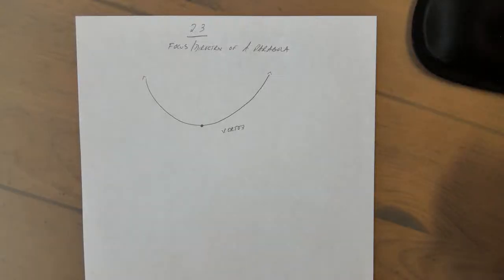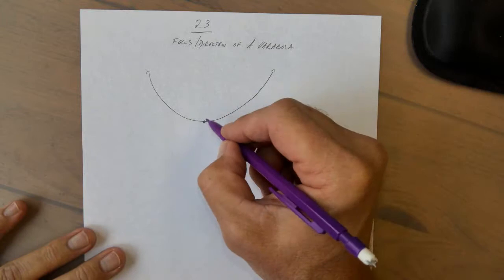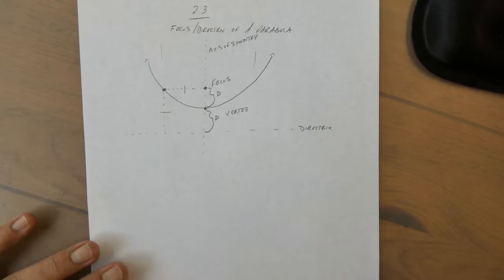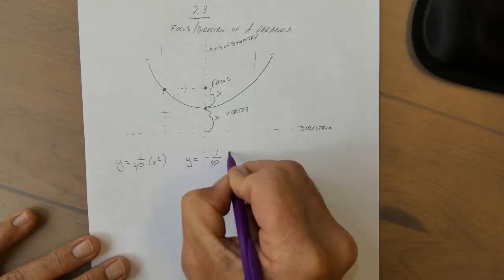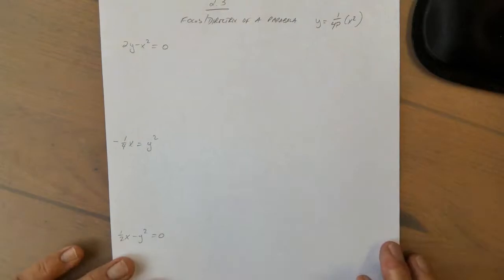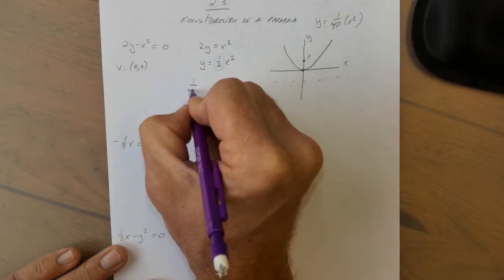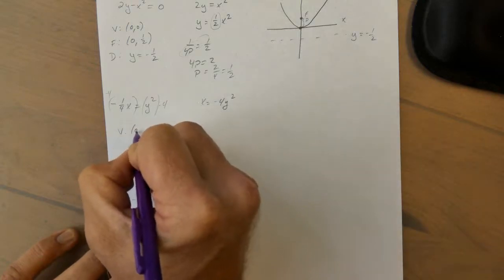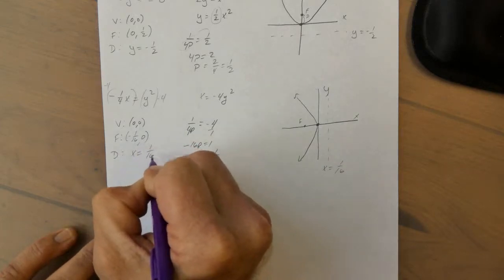2 3 Focus of a Parabola, Vertex at the Origin